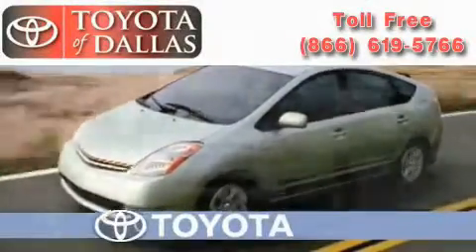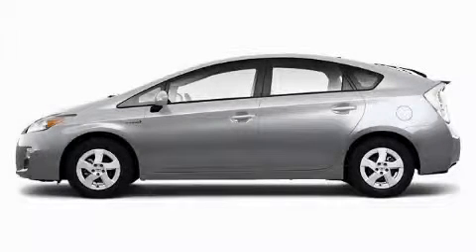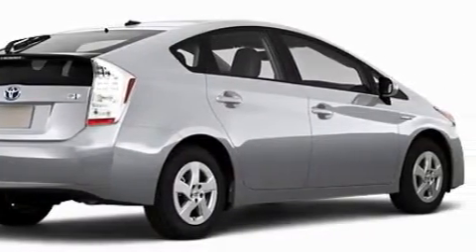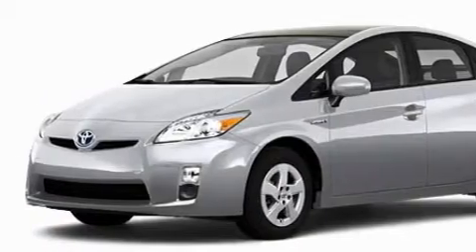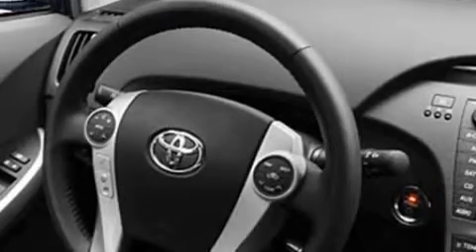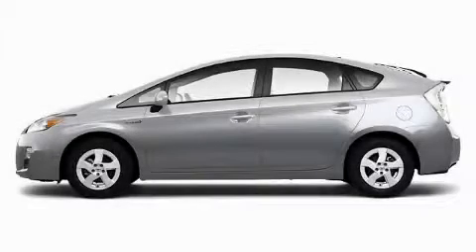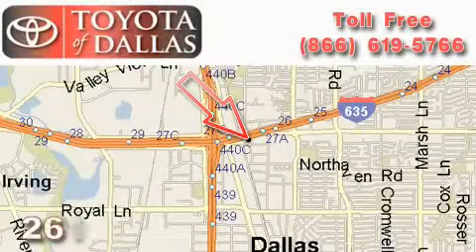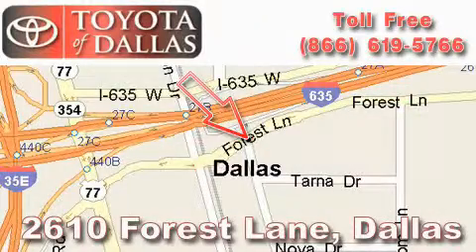2010 Toyota Prius Hurst TX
Year: 2010
 Make: Toyota
 Model: Prius
 Engine: 1.8L 4 CYL. FI
 Trans.: CVT
 Exterior: Silver
 Miles: 2
 Interior: La10

 2010 Toyota Prius Dallas TX